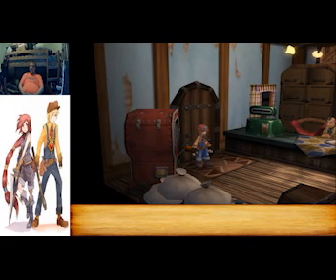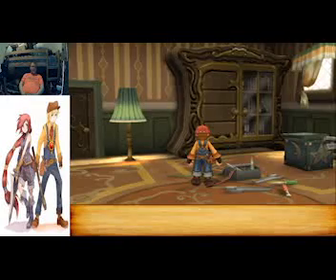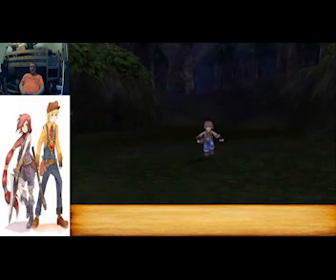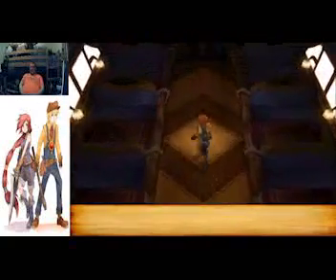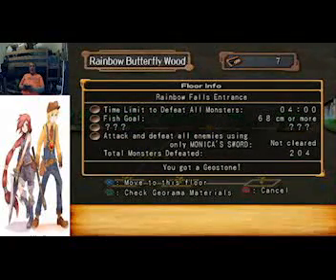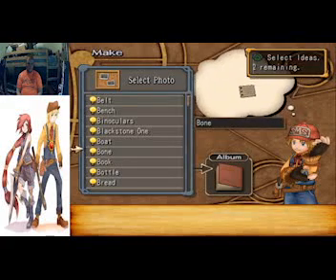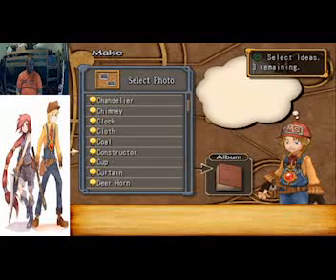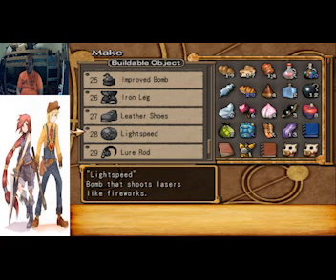Let's Play Dark Cloud 2 Episode 18: Pictures and Inventions Chapter 2 ish....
This video put us threw the wringer I will go into it more at the beginning of episode nineteen hope you enjoy